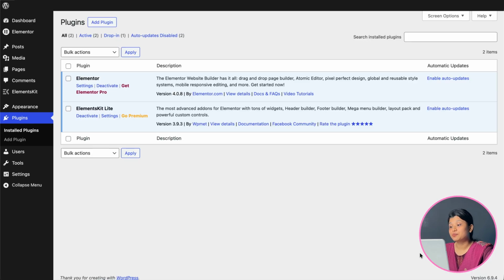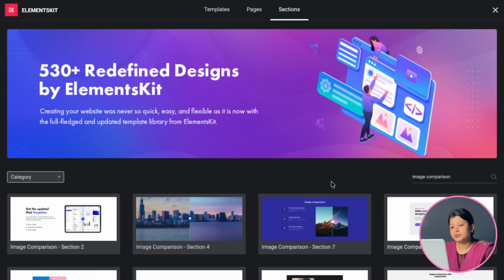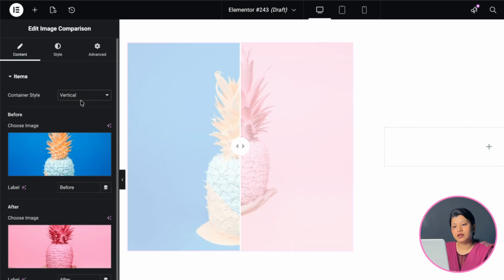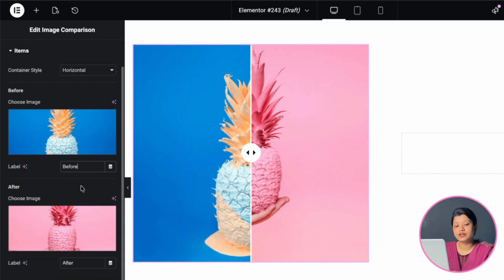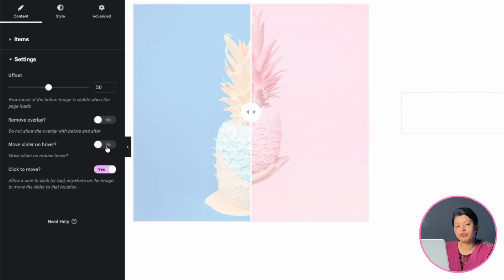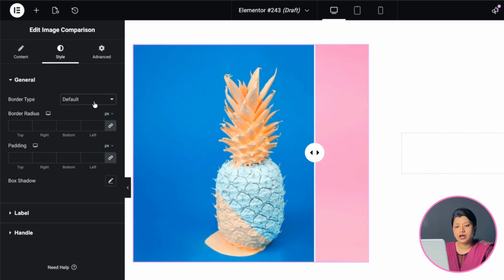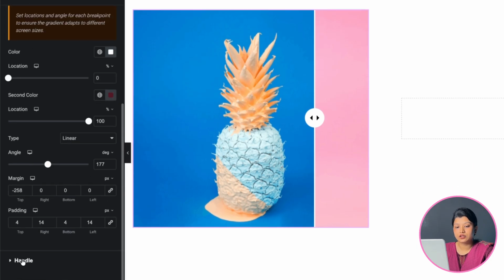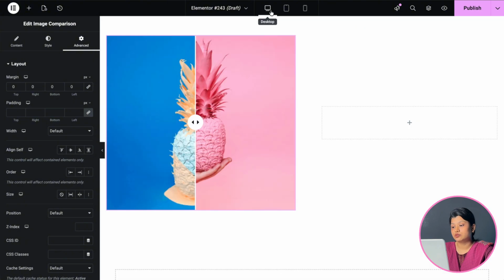Image Comparison Widget in Elementor | ElementsKit Tutorial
Want to showcase dramatic photo edits, redesigns, or real-world results on your WordPress site?
In this tutorial, you'll build a fully interactive before-and-after image comparison slider
using the ElementsKit Image Comparison widget — completely free!

✅ How to enable the Image Comparison widget in ElementsKit
✅ Upload Before & After images with custom labels
✅ Configure hover, click & offset slider settings
✅ Style the handle, divider & container to match your brand
✅ Preview responsiveness on mobile — touch-enabled right out of the box

📌 TIMESTAMPS
0:00 – Intro & Preview
0:10 – Requirements (Elementor + ElementsKit)
0:20 – Step 1: Drag widget & upload images
0:40 – Step 2: Slider offset & interaction settings
1:00 – Step 3: Styling the handle & divider
1:20 – Mobile responsive preview
1:30 – Outro